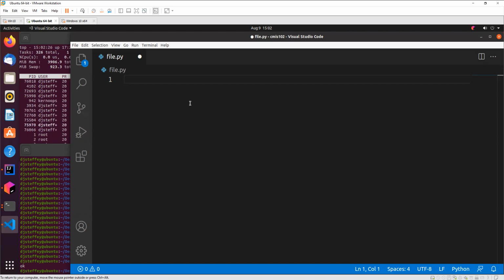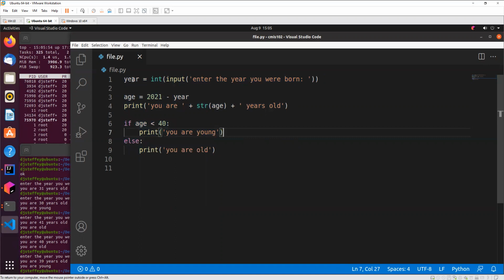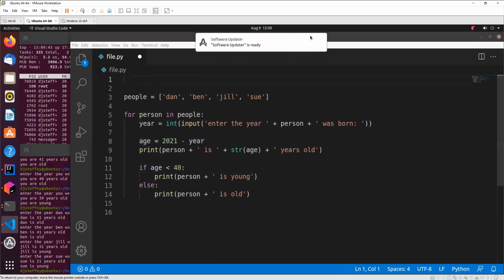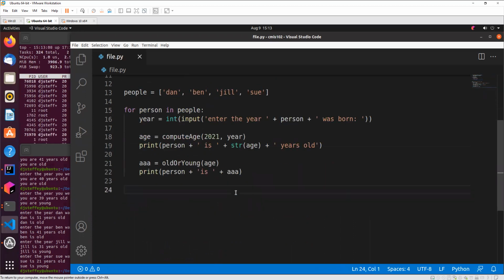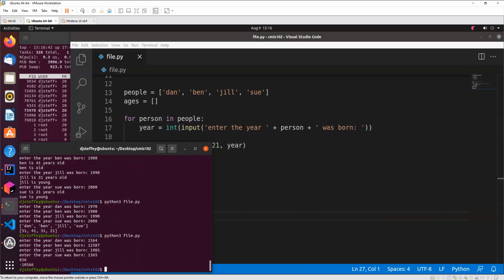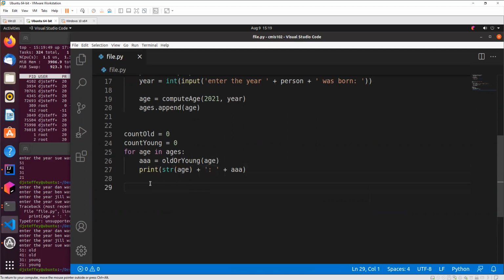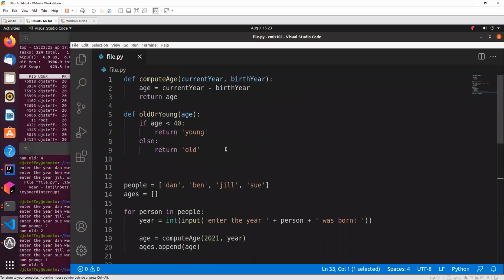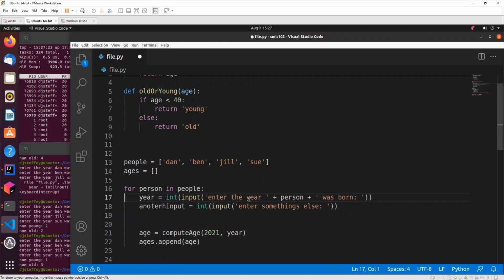CMIS 102 - Week 08